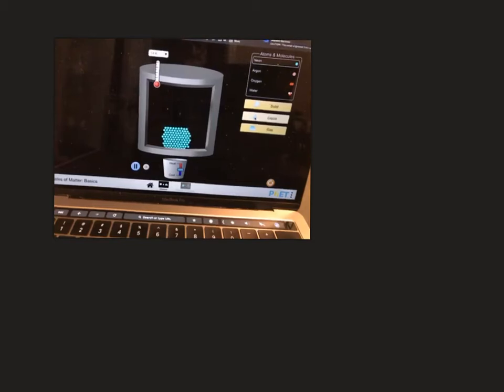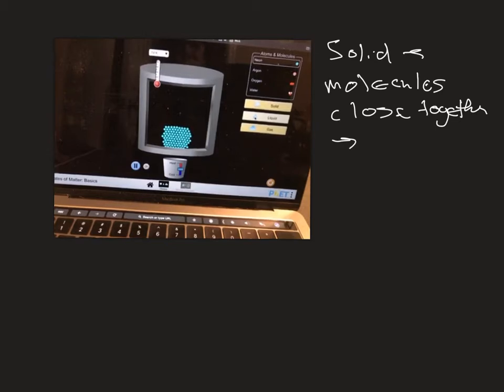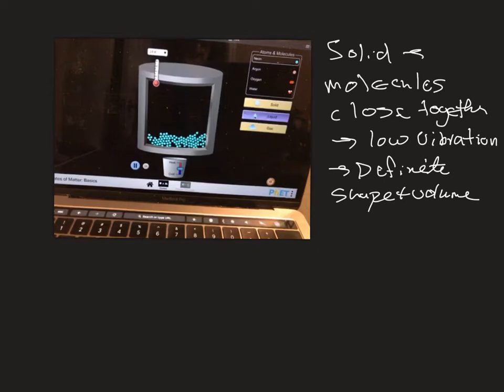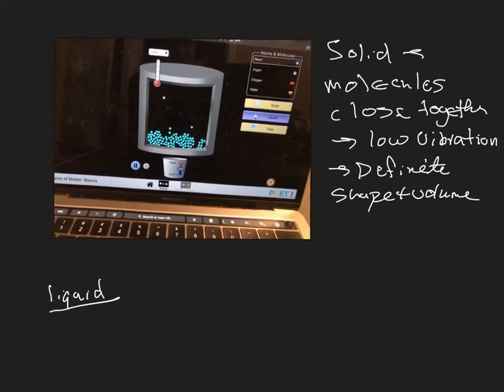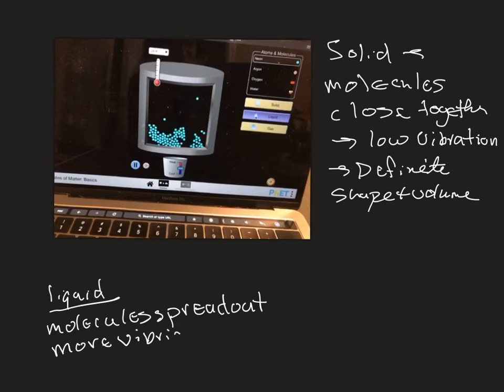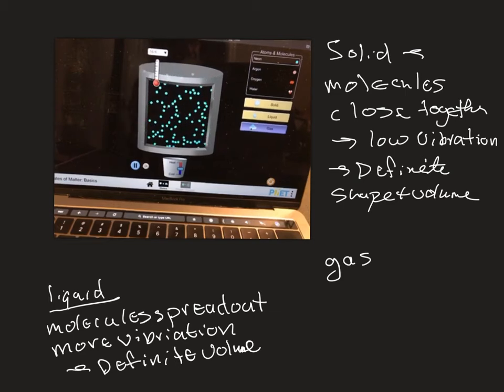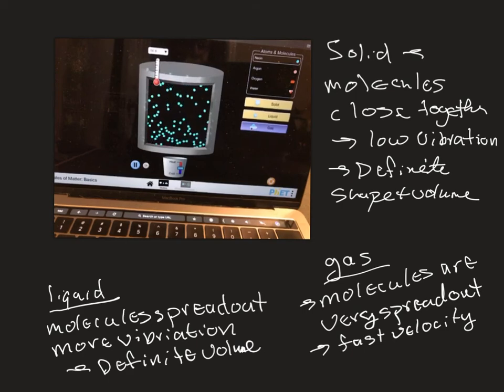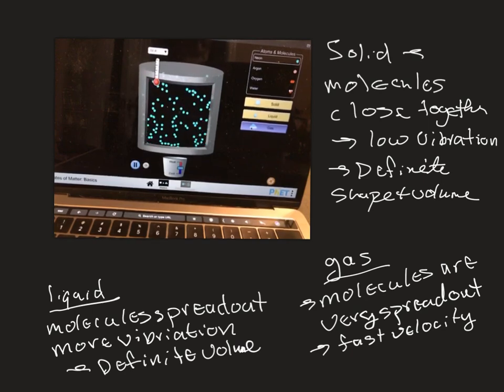States of Matter